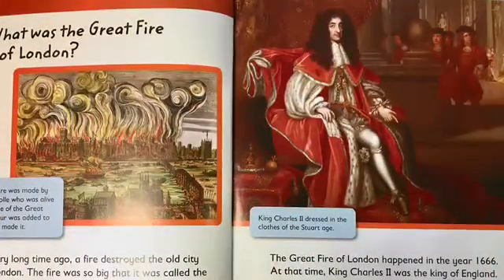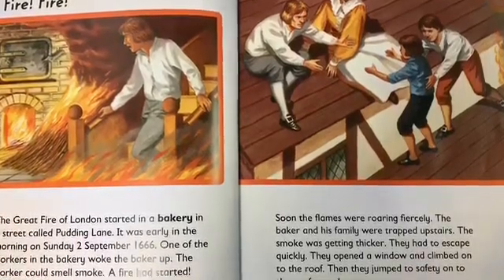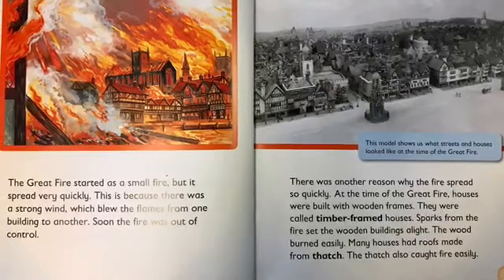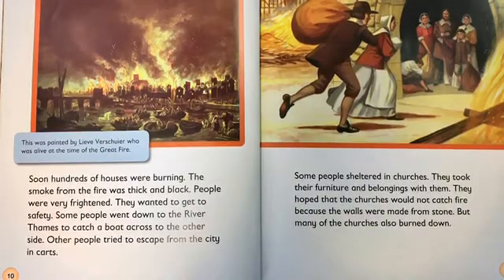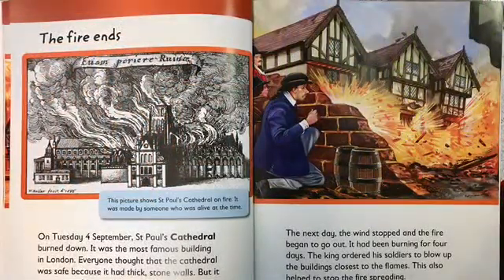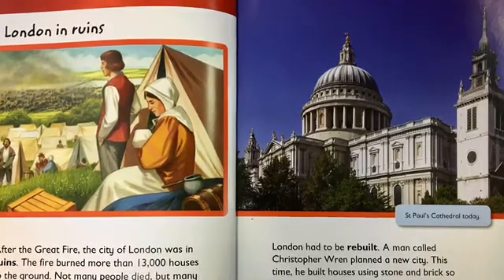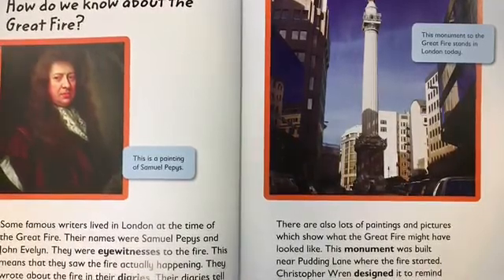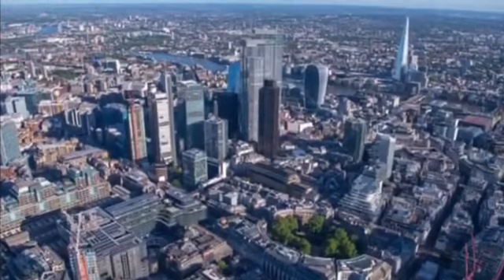The Story of the Great Fire of London read by Mrs Mann